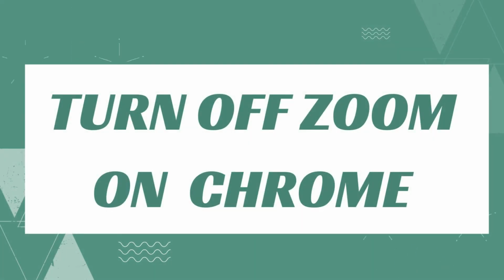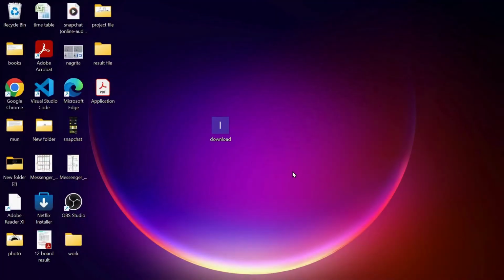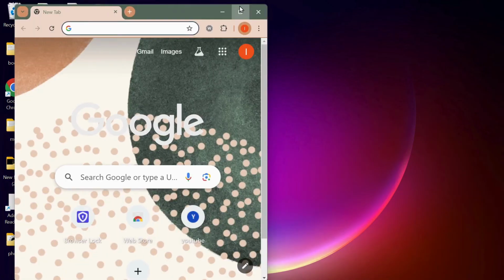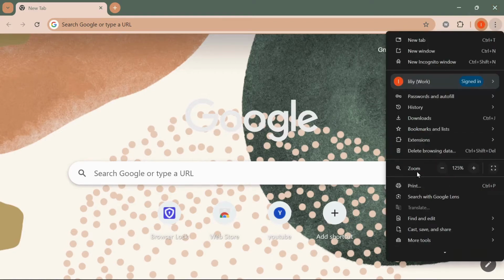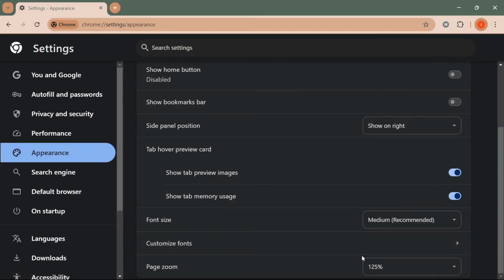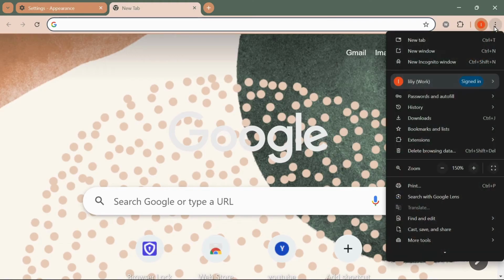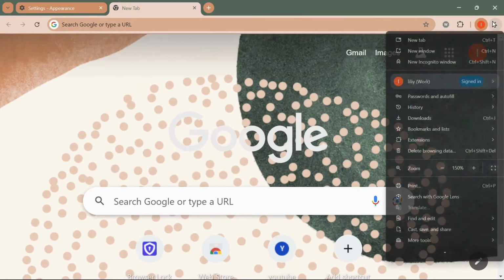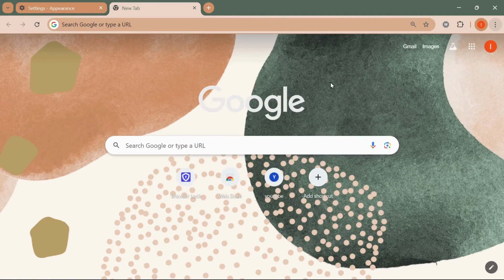How to Download Google Chrome in PC 2024?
Struggling with zoom settings in Google Chrome? In this video, I’ll guide you through the steps to turn off or reset zoom settings to their default on Google Chrome. Whether you accidentally zoomed in too much or just want to adjust your settings, this tutorial will help you get your browser back to normal.